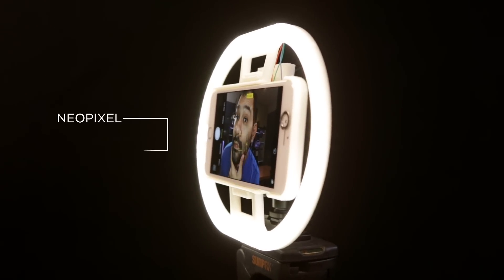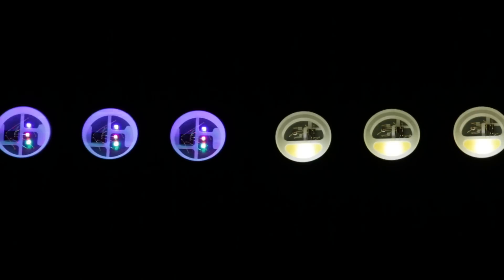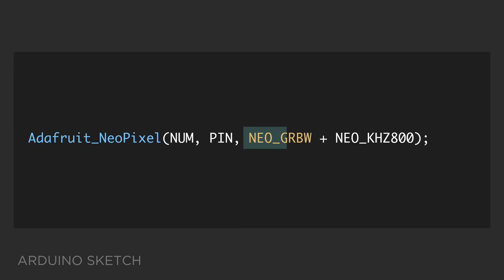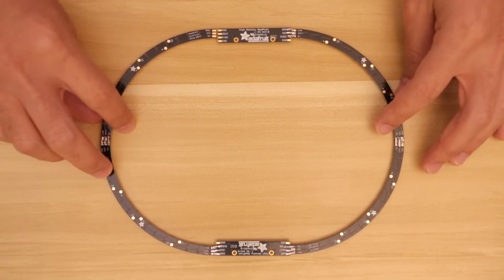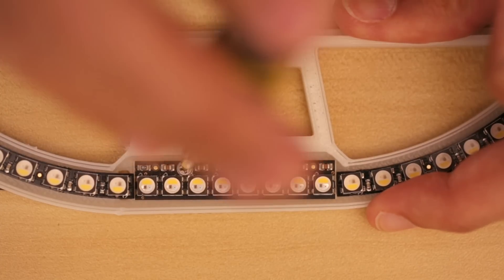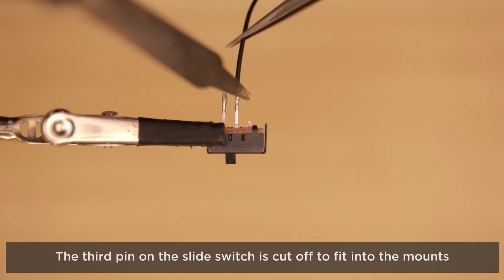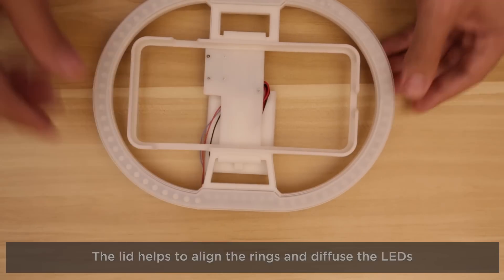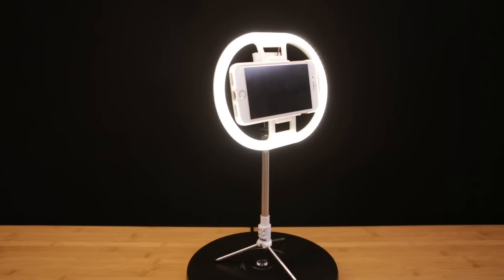3D Printed NeoPixel LED Ring Light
This 3D printed lighting rig is a great DIY build for your photo and video projects.

It uses an Adafruit Trinket and NeoPixel LEDs. It’s also portable and battery powered or you can plug it into the wall.

In a previous project, we made a ring light for DSLR camera using a 60 NeoPixel ring.

This new version uses RGBW type NeoPixels which produces much better lighting.

White light from RGB type NeoPixels produces a reddish hue on skin tones and gives an unnatural color temperature.

RGBW type of NeoPixels provide dedicated white light which produces much better color temperature.

Combining RGB colors together creates a white light but this just doesn’t look too good on camera.

Your phone snaps onto the 3D printed bumper, making a great lighting solution for your front facing camera.